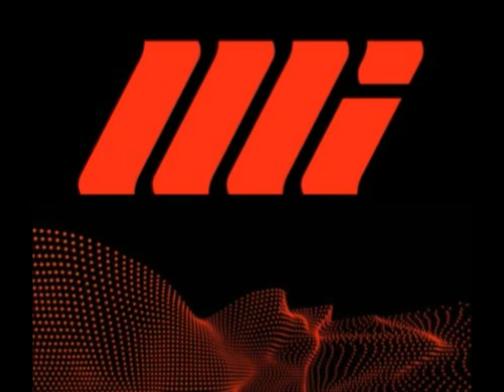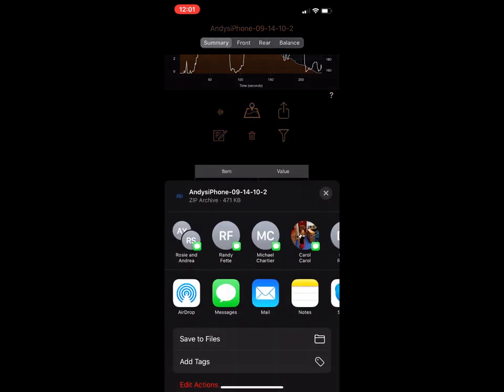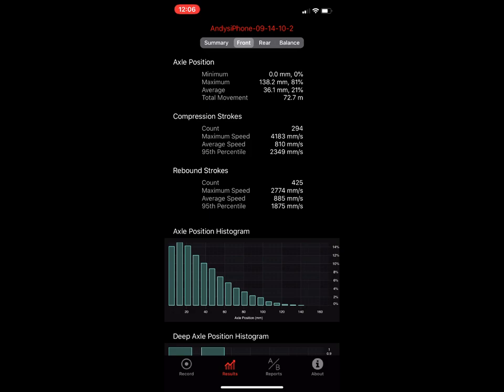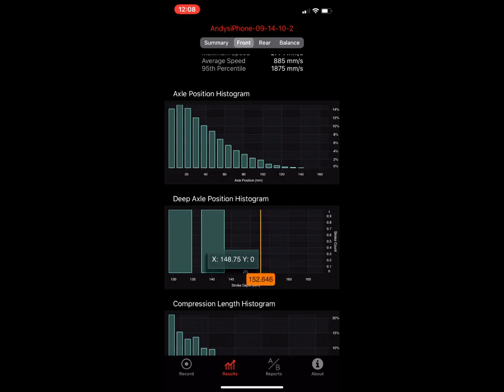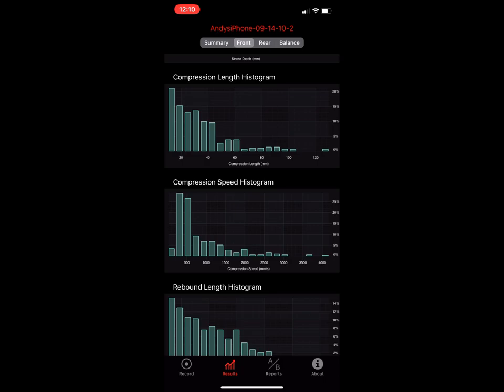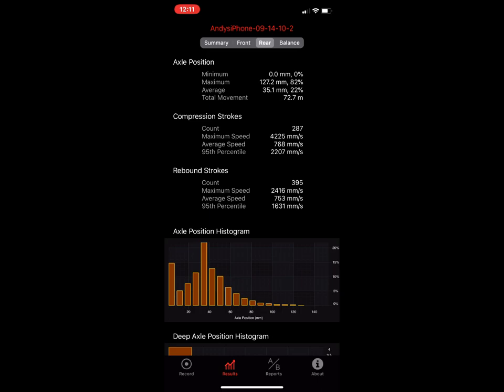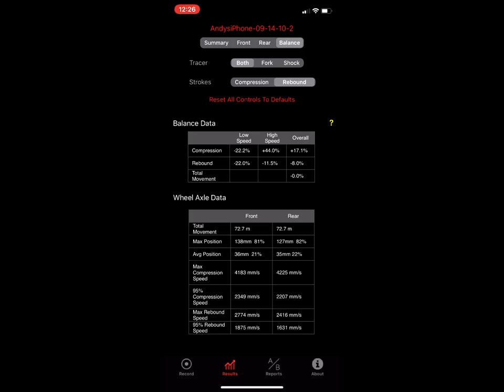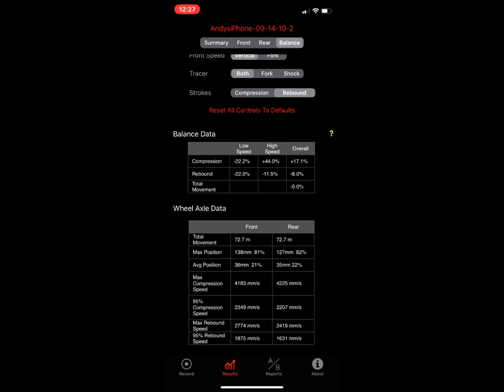DeepDive Tutorial of MotionIQ Pro.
A deep dive on the MotionIQ Pro app. A comprehensive list of features for each app tier is listed on our website.